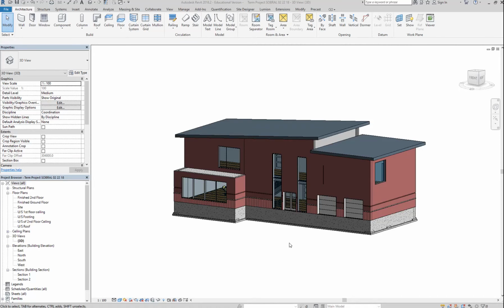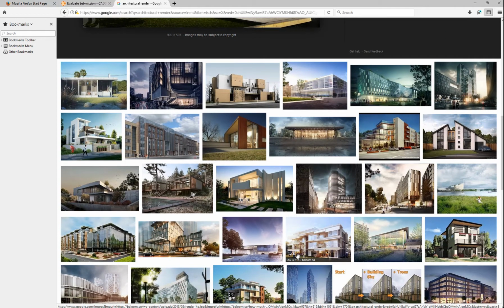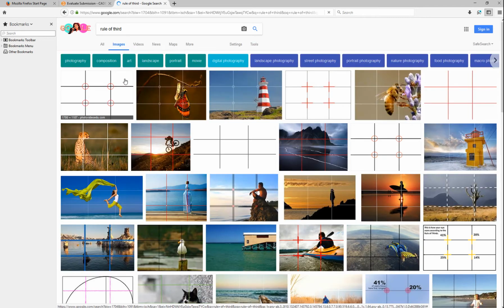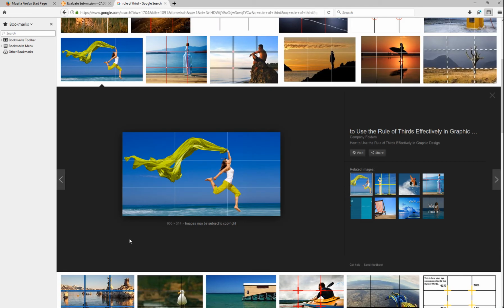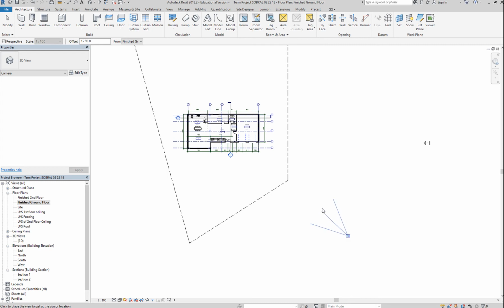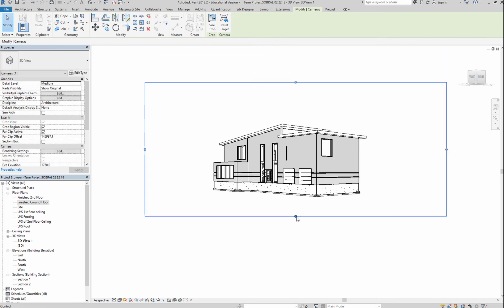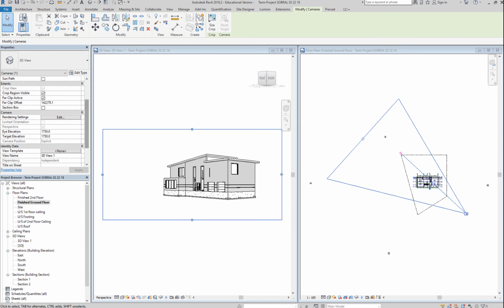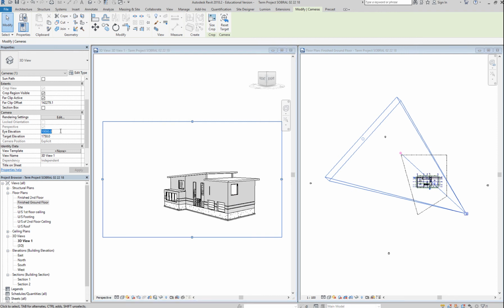1 Setting the Camera Position